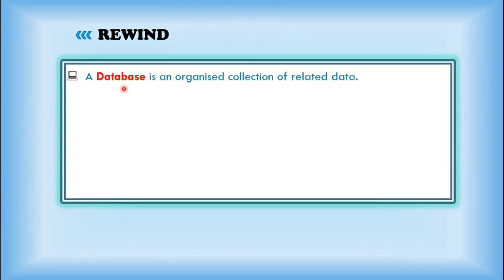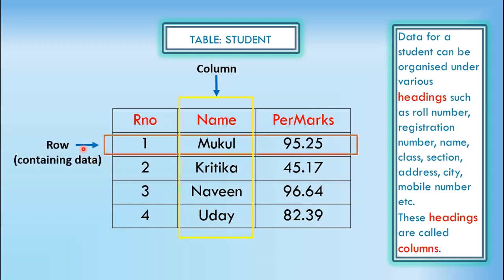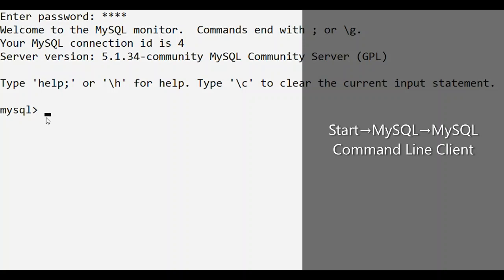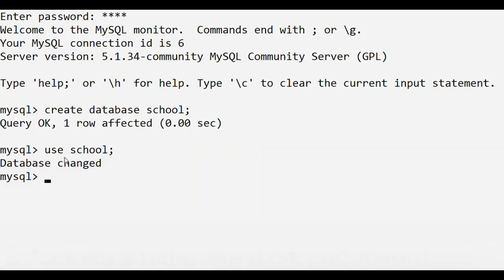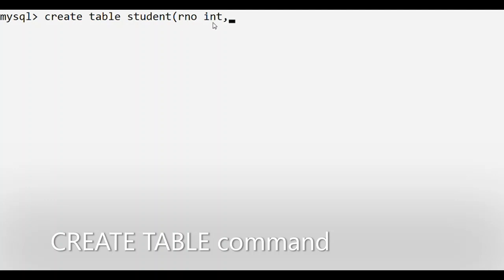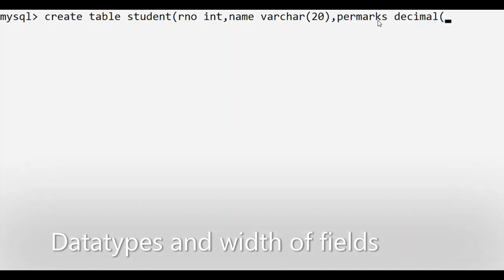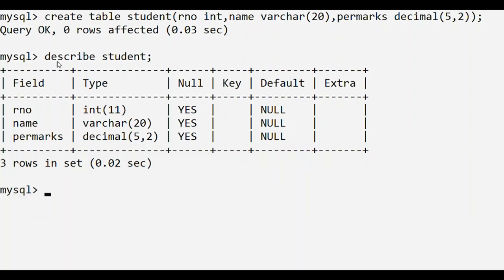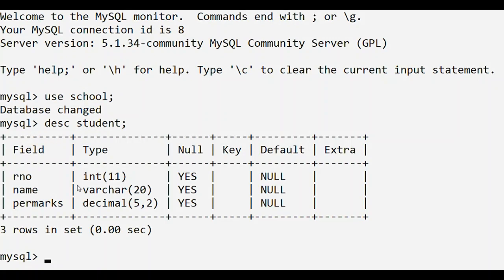Tables in MySQL | Class 11 | Lecture2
Tables in MySQL